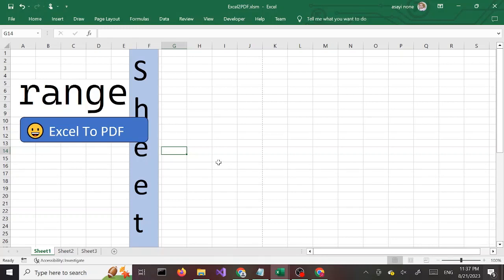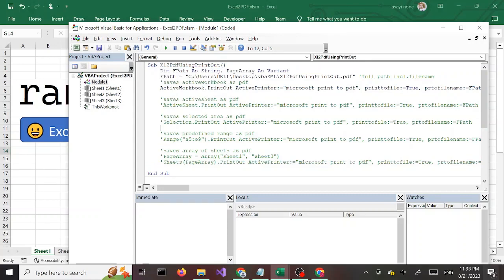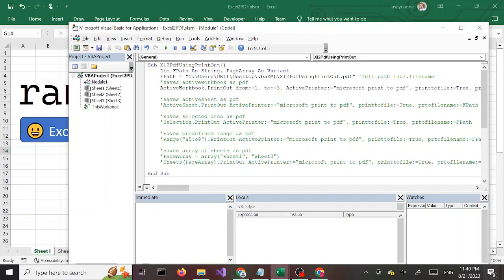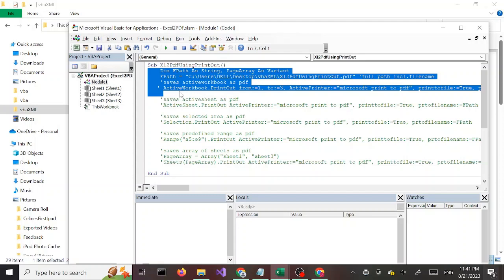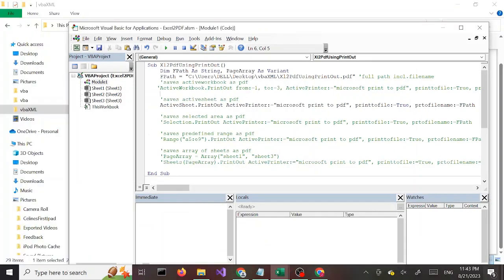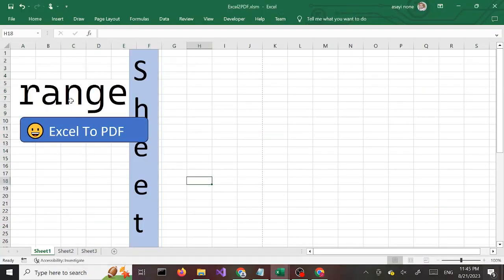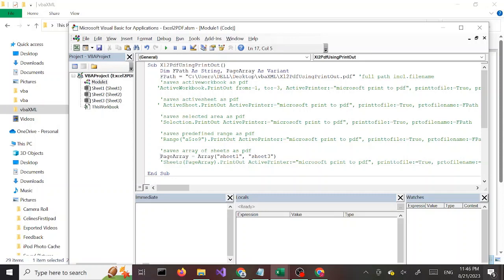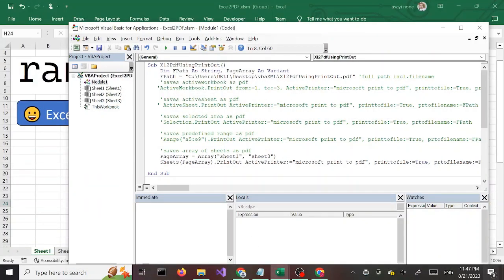Excel | VBA | PDF | Convert Excel to PDF | Part 1 | VBA PrintOut Method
This is the first part of a tutorial series on How To Convert Excel workbooks, spreadsheets to PDF files. This tutorial contains 5 examples demonstrating what you can do in matter of a few minutes with a few lines of VBA code.

How to convert excel workbook to PDF?
How to convert excel spreadsheet to PDF?
How to convert a selection to PDF?
How to convert a range to PDF?
How to convert selected sheets to PDF?

Code is available on Twitter/X @tuts4dummi90788